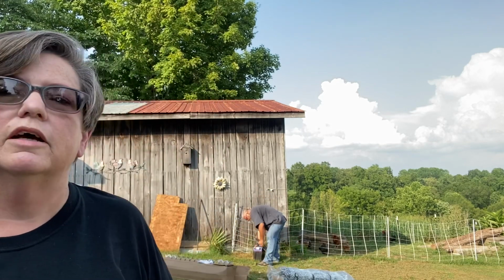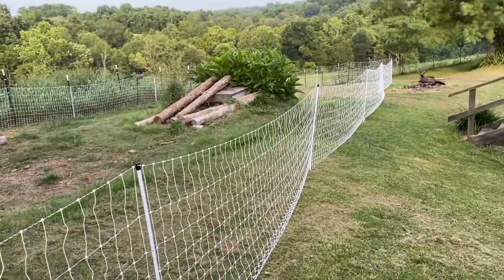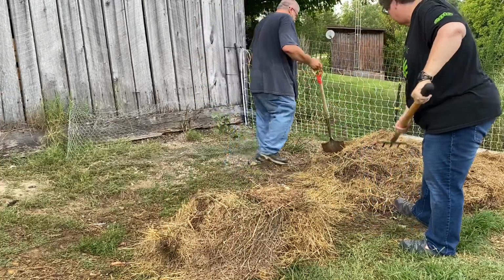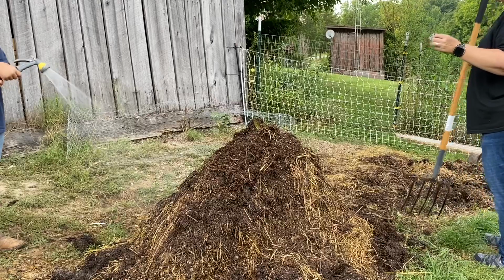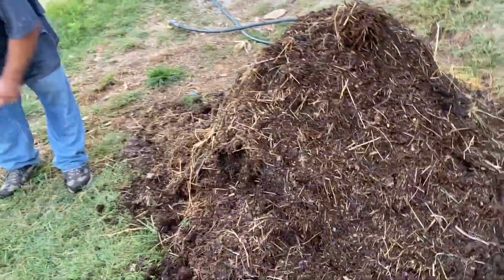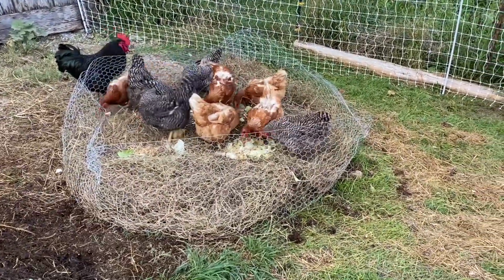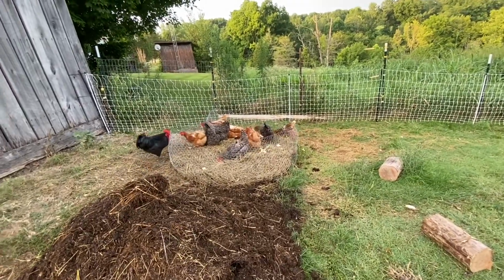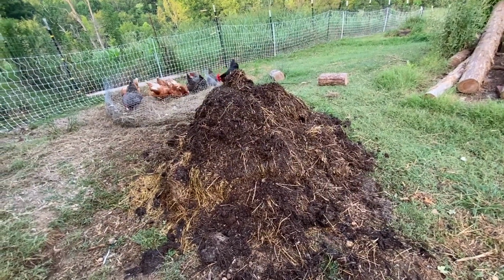Ep. 7: Chicken Tractor on Steroids - 1st Flip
We are on our way to making compost and starting a second pile! Follow along and see what happens.